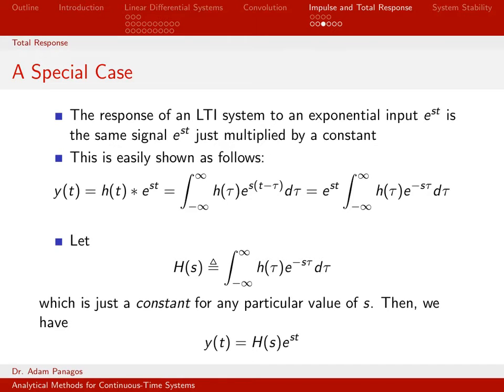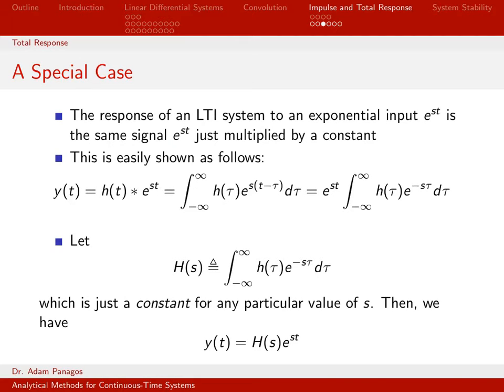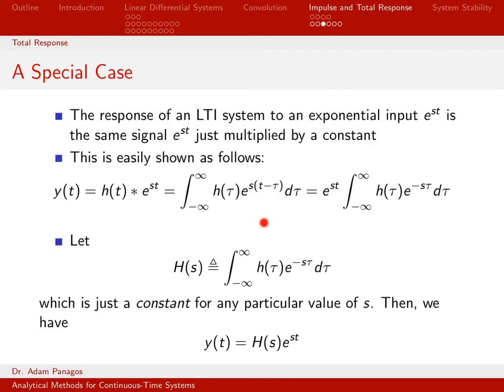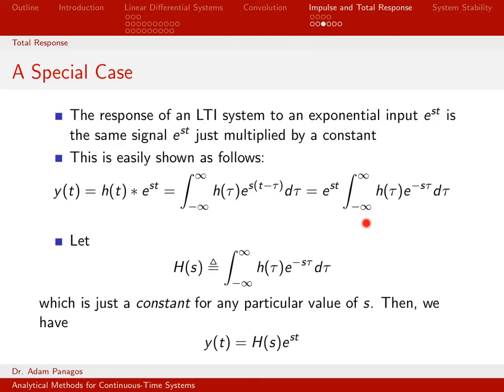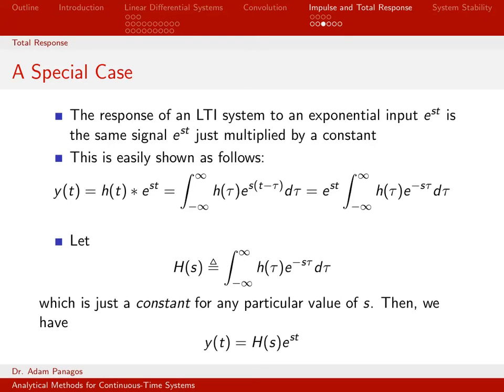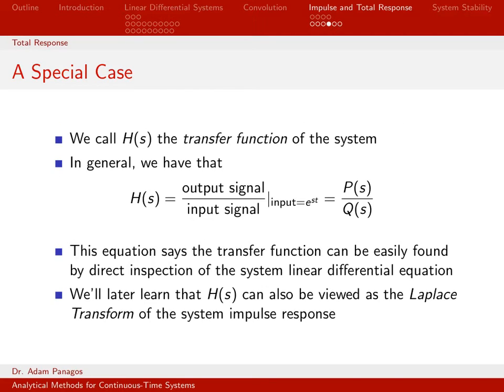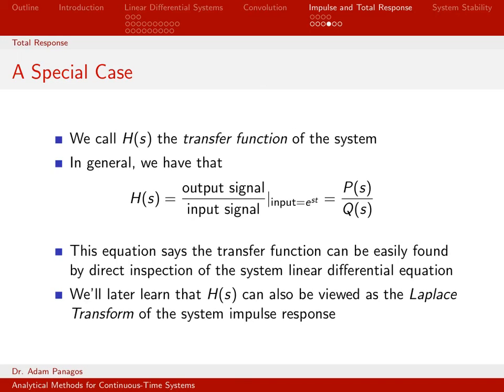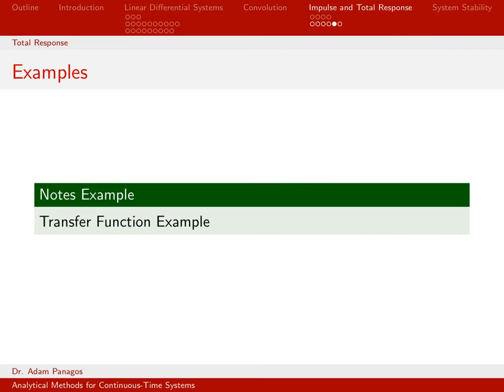The Transfer Function of a Continuous-Time Linear System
The transfer function of a linear system is denoted H(s).  The transfer function is useful for inputs of the form exp(st) as the zero-state response can be easily computed via the equation y(t) = H(s)exp(st).

This video defines the transfer function H(s) and explains why inputs of the form exp(st) have this property.